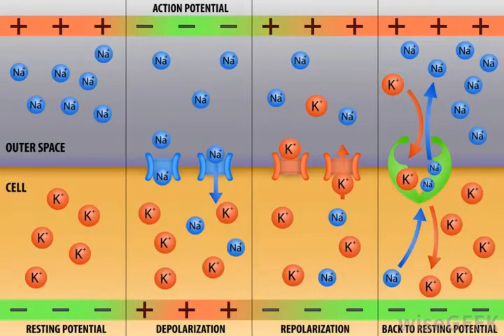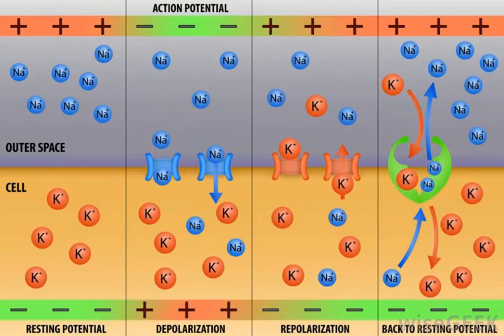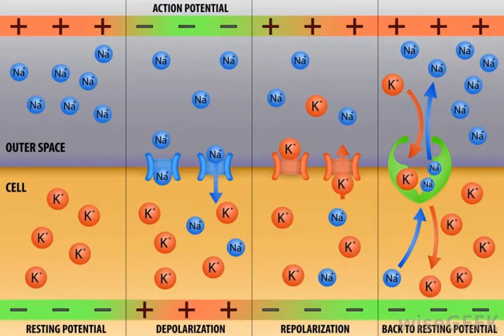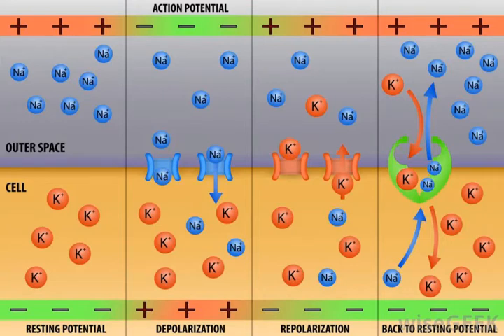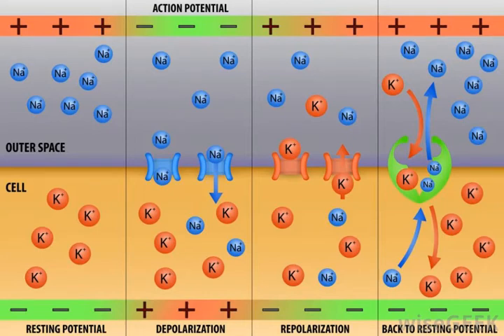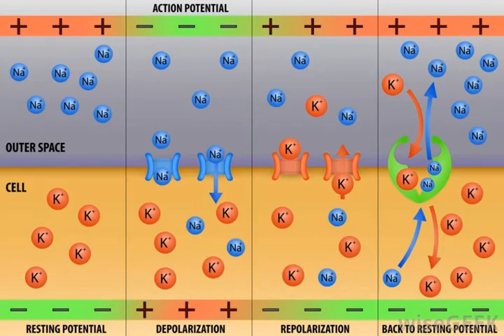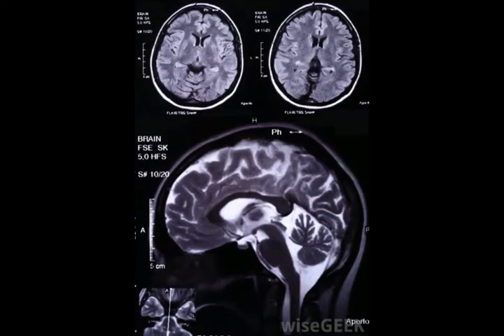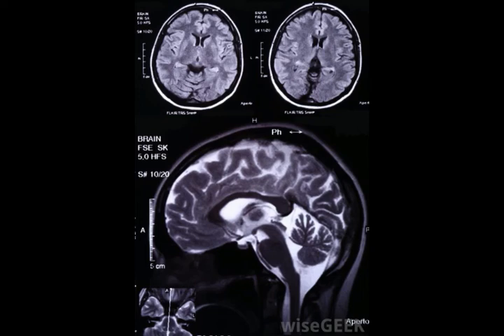What Is the Difference between Graded Potential and Action Potential